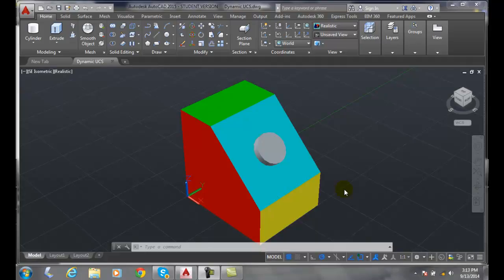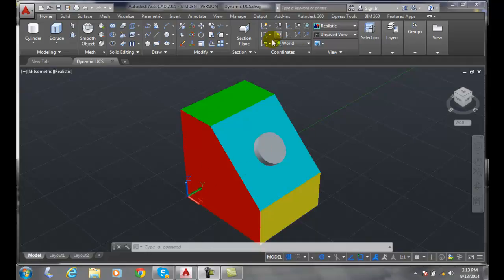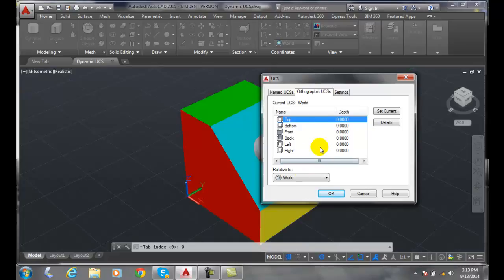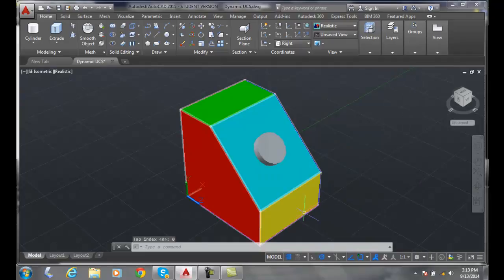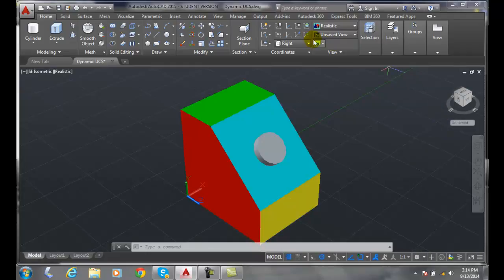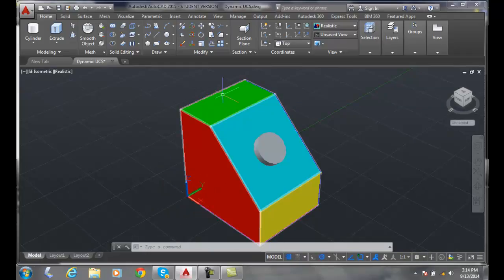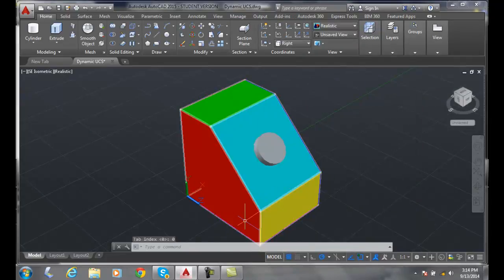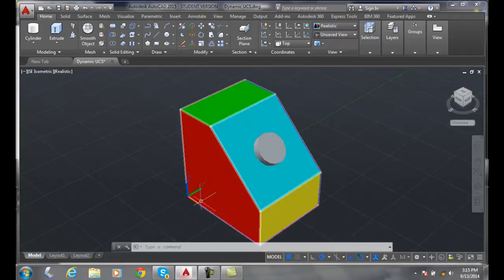3D Modeling 04-20 Preset UCS Orientations